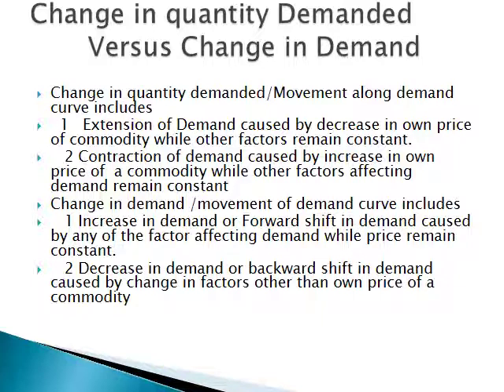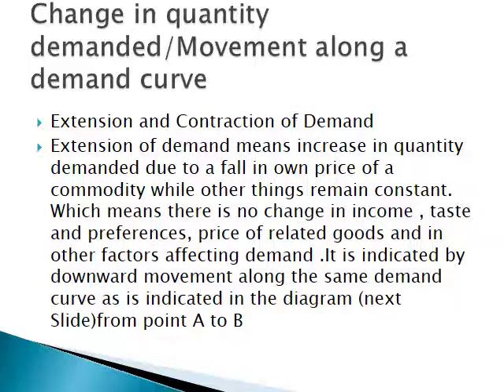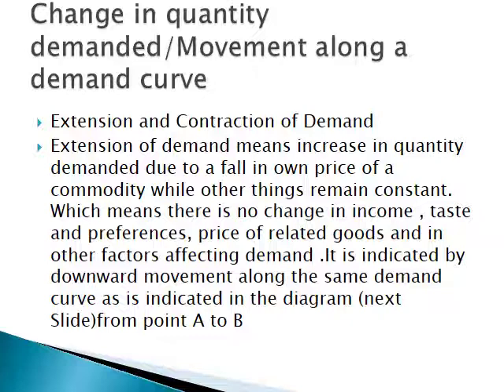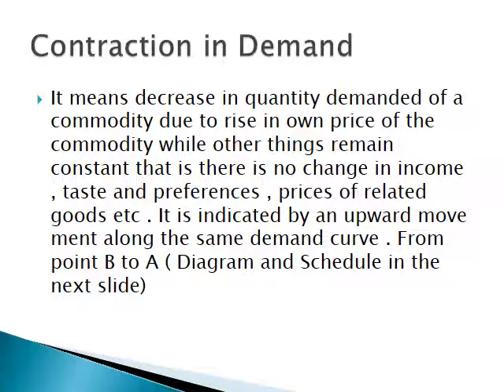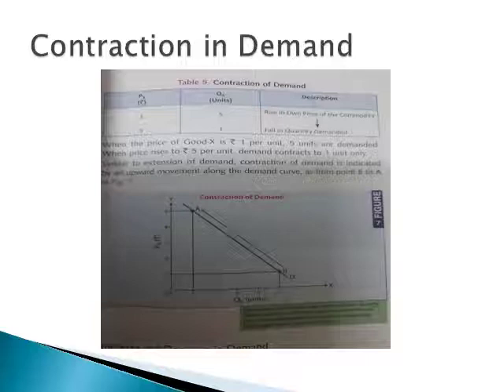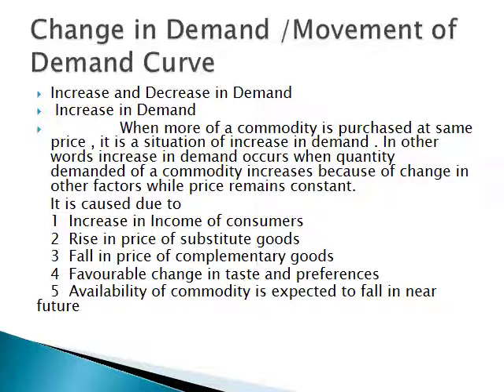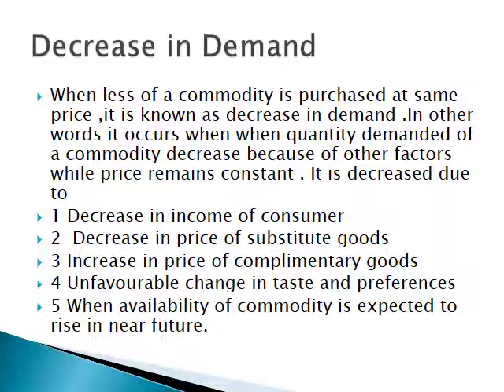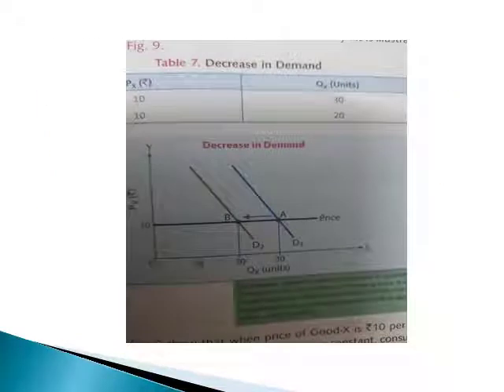Class11th, Subject Economics, Unit 2 Consumer's Equilibrium&Demand, Chapter Theory of Demand, Part-5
Class 11th, Subject Economics, Unit 2 Consumer's Equilibrium&Demand, Chapter Theory of Demand, Part-5